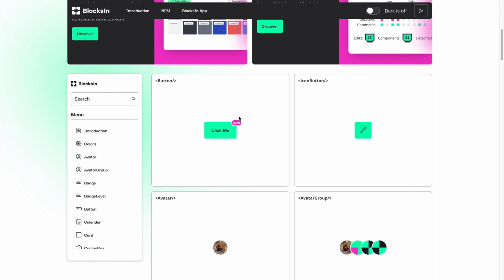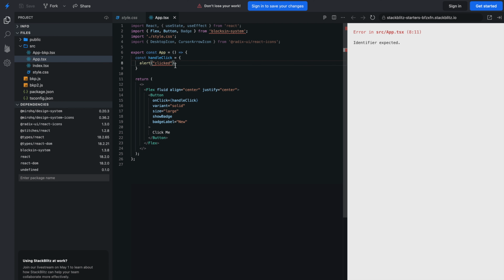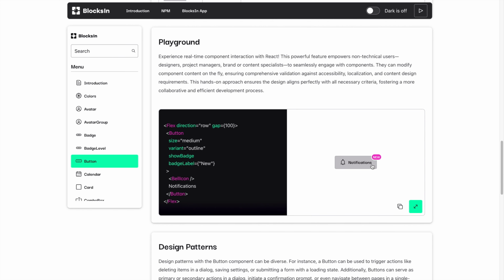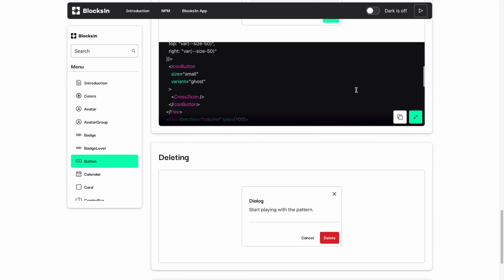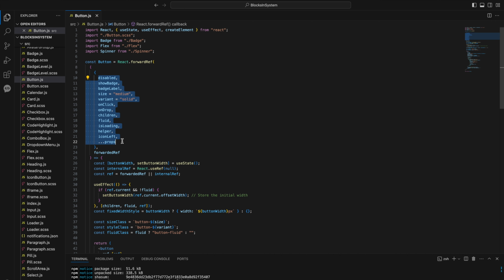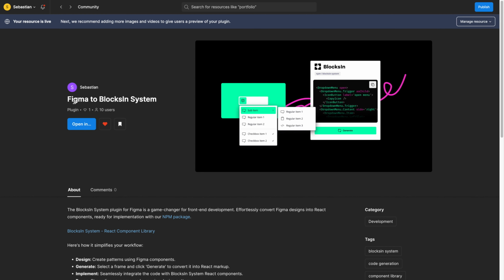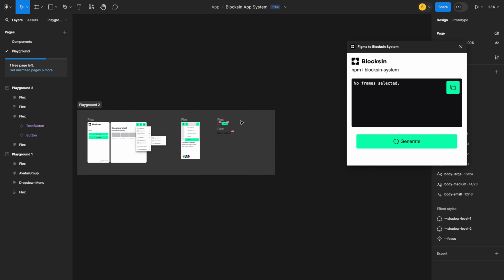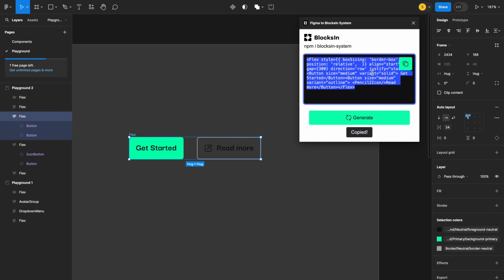Design Systems: How to Create Accessible Button Component in React and Figma | Ep. 4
Learn how to create a robust React Button component using system.blocksin.com.

The tutorial covers nested components and, using Figma automation. Generate React markup code from Figma designs. This tutorial aims to simplify the process and improve the designer-developer experience.